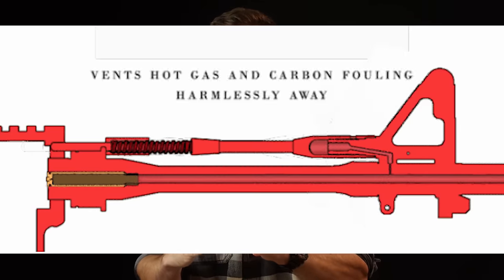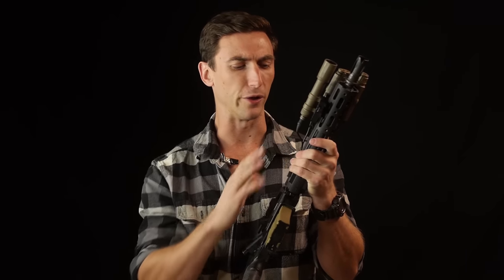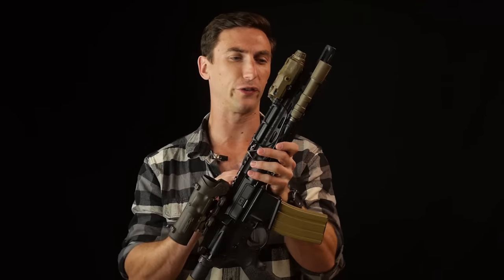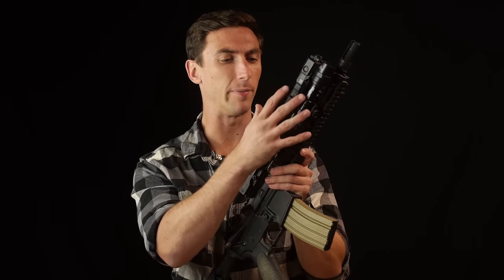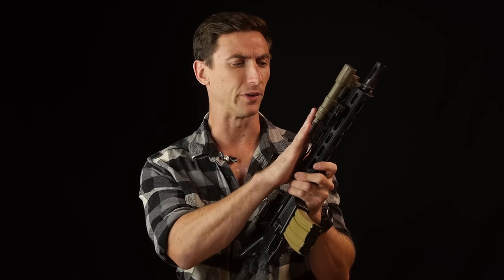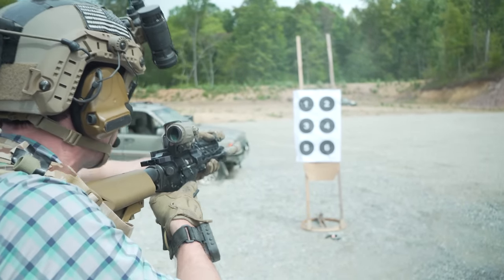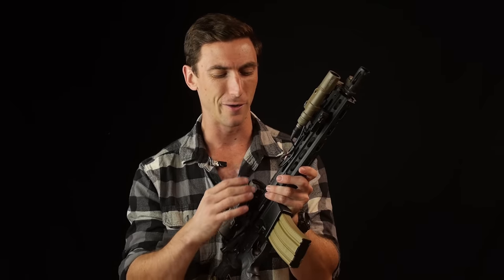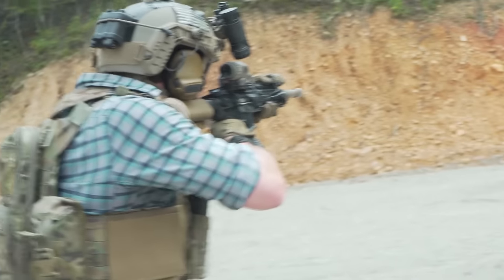The HK 416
Crye JPC

Surefire Light

Frank proctor sling

Tan EOTech

Eotech Magnifier

Aimpoint T2

Support Garand Thumb!

Camera Equipment--

Panasonic Gh3

50mm lens

lapel mic